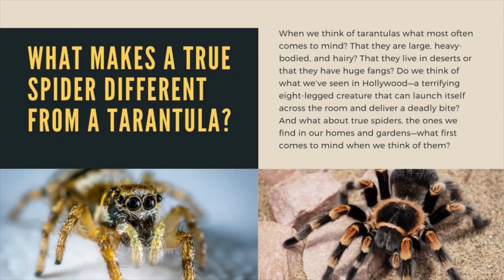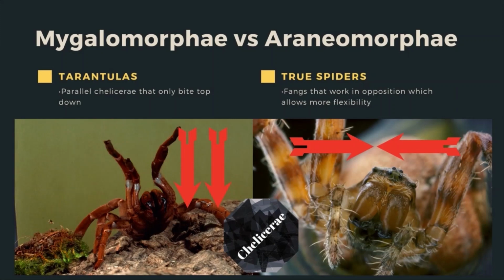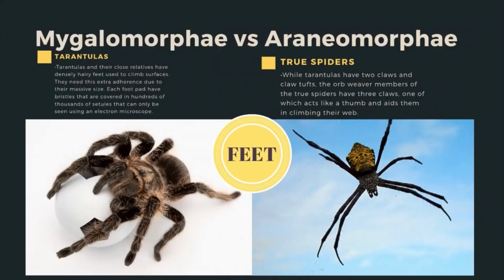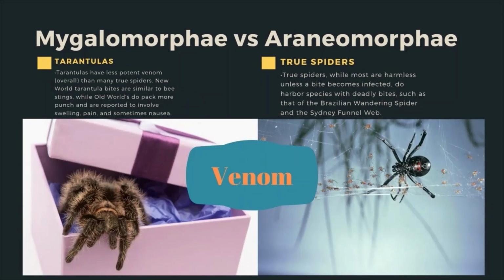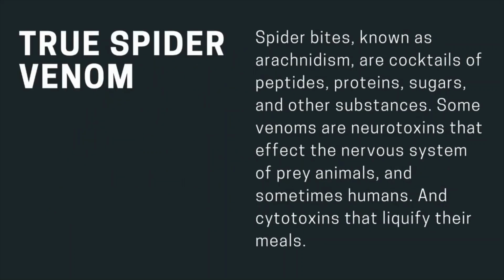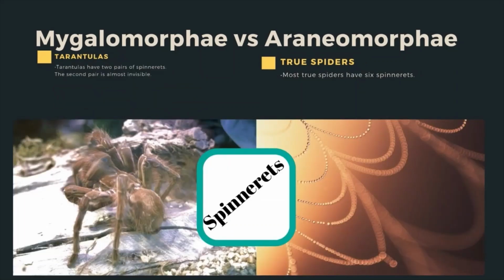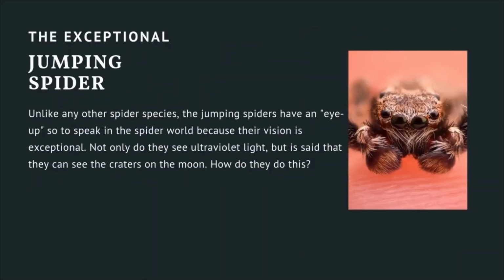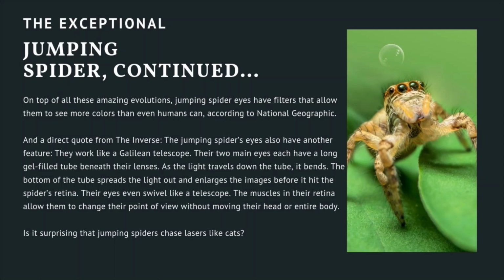TARANTULAS 🕸️Vs🕸️ SPIDERS🕷️🕷️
Interesting information on the differences between magnificient tarantulas and spiders.